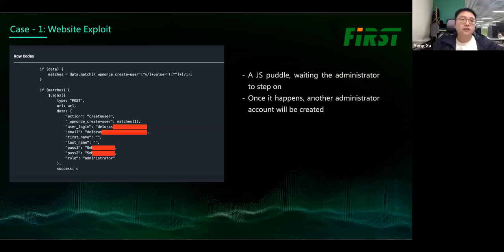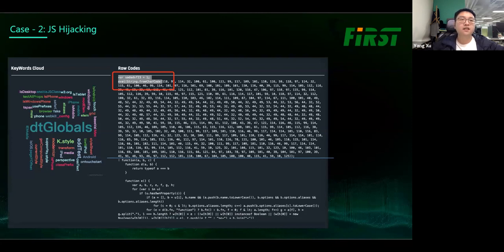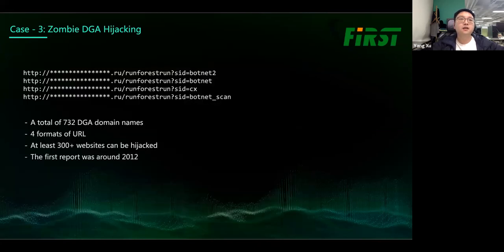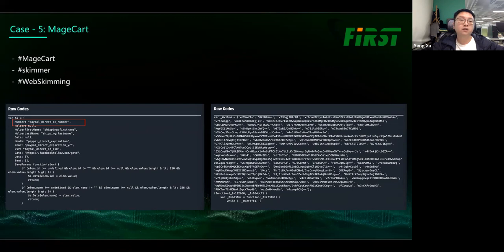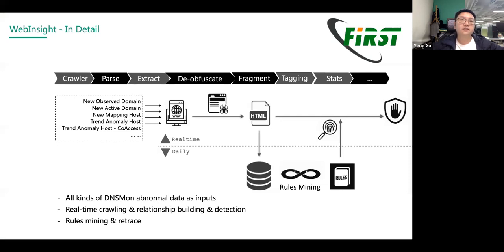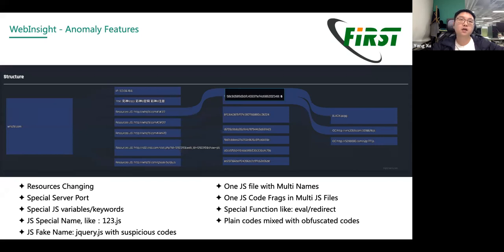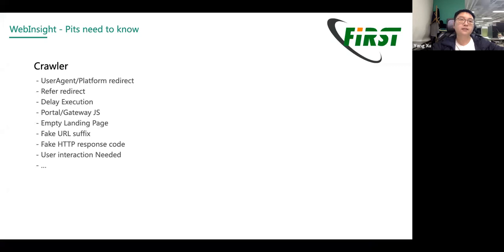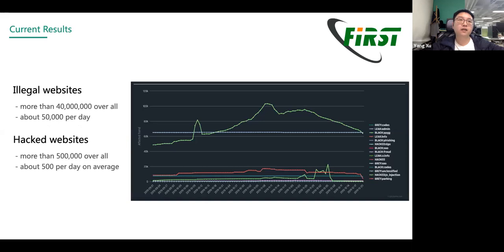Data Anomaly Driven Web Threat Hunting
We run the Chinese biggest PDNS database for over 5 years. combined with other data like URL, OSINT, we've built a comprehensive data anomaly detection system. The data anomaly is our "needles in the haystack", which will trigger our analysis process, then help us hunting the threats fast and full. Data anomaly includes many dimensions, from NOD (newly observed domain) to NAD (newly active domain), from a new URL pattern to new JS keywords, from statistics-based anomaly to relation-based anomaly, etc. With these "data anomaly visibility", we achieved our "threat visibility". Over the last few months?we uses it focusing on web threat discovery. We've hunted over 5M cybercrime resources; more than 10k compromised websites been injected by dozens of new JS scripts; and 30+ credit card leakage IOCs, most of which were never been reported before; and more other threats.
Yang is a Cyber Security Senior Expert at Netlab360 ( Network Security Research Lab - Qihoo 360, ) where he focuses on PDNS / Web / Network data process/analysis and threat research like DDoS Monitoring, Threat Hunting.
Before joining NetLab, he was a Security Engineer in NSFOCUS and has been involved in many different projects, like SOC(security operation center) architecture design and implementation, and network traffic anomaly detection.